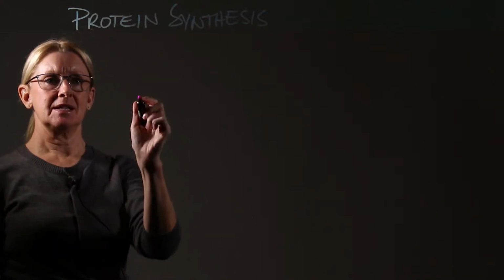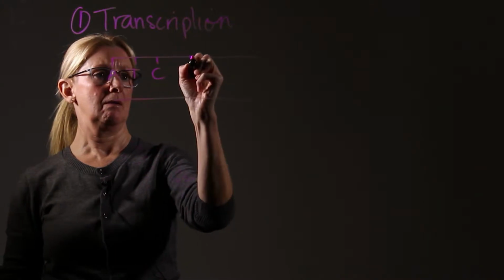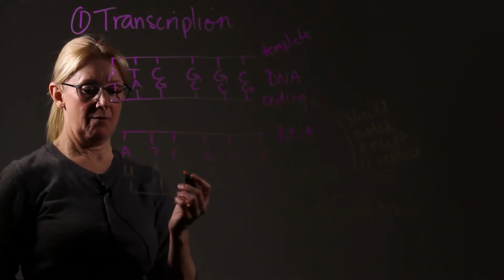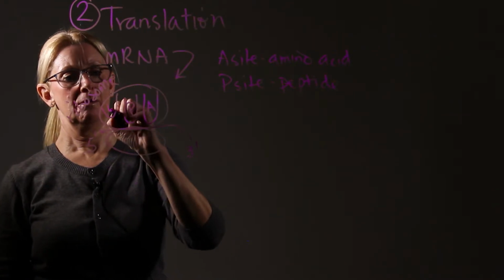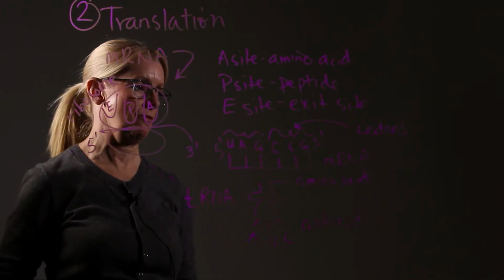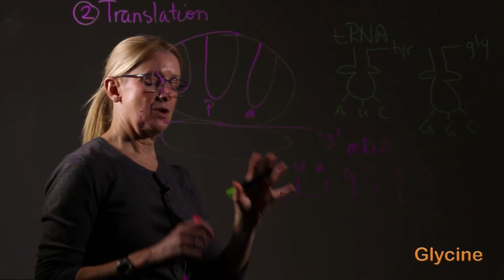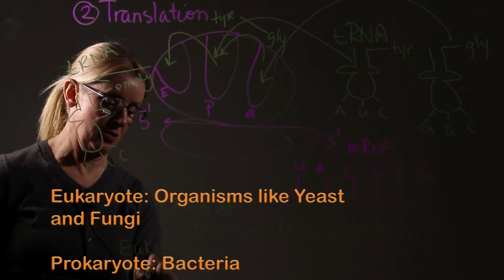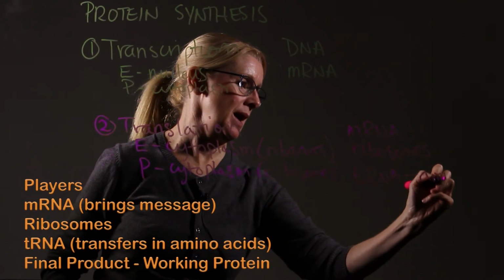The Protein Synthesis Process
In this video, Protein Synthesis is explained. Gain an understanding of the protein translation process, nucleic acids, the role of trna, mrna, protein cell, amino acids, microbials, ribosomes, ATC, GCC, and the role of dna in the protein synthesis process.

The final product of protein synthesis is protein.

Protein Synthesis explanation by Holly Paquette.